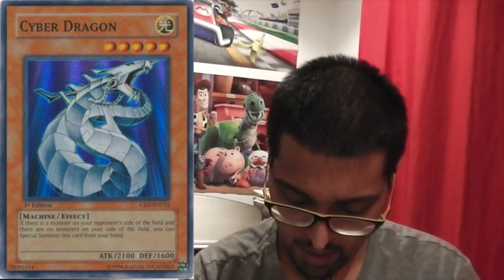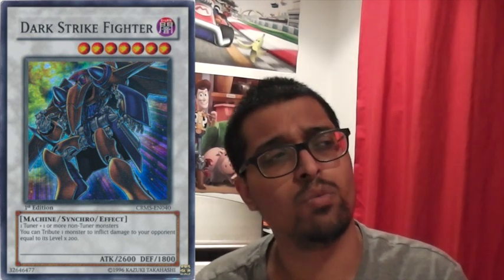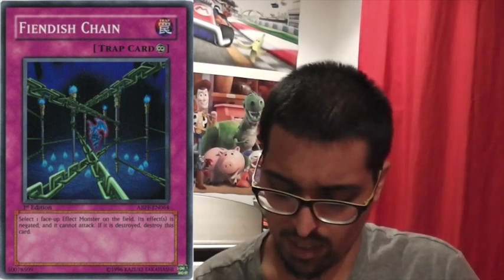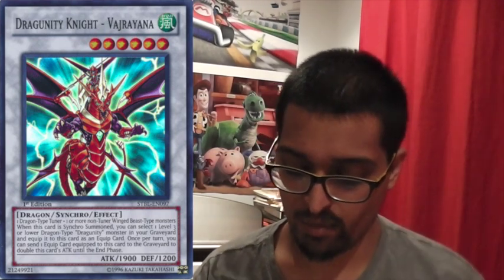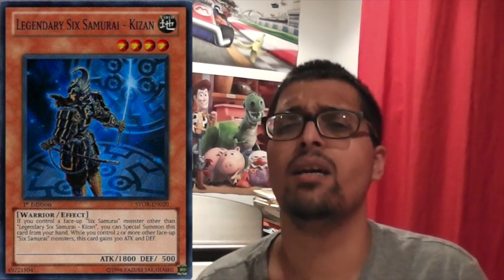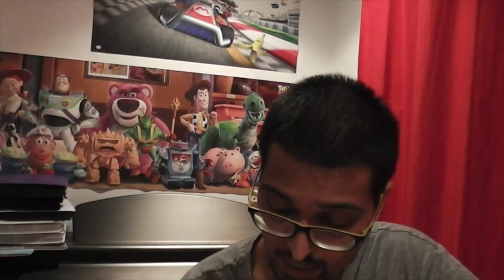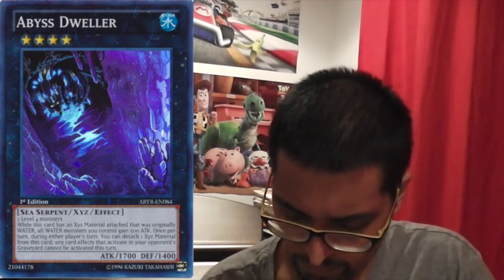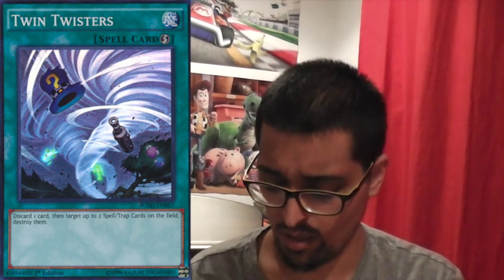That Card was How Much? : A Brief Price History of Meta Relevant Super Rares